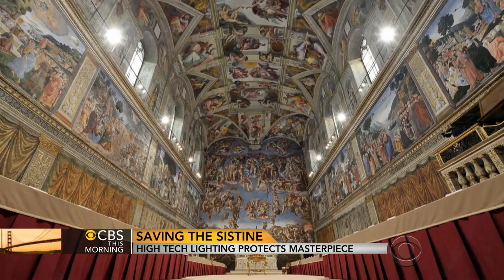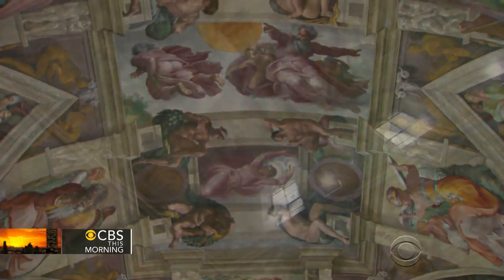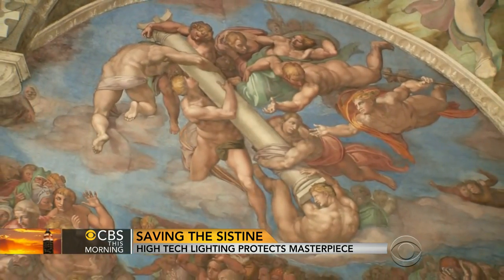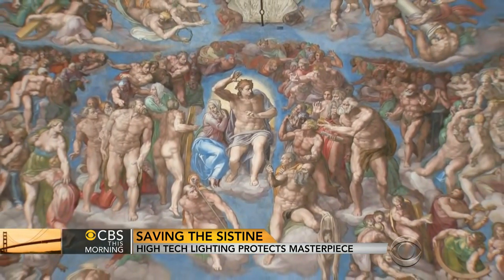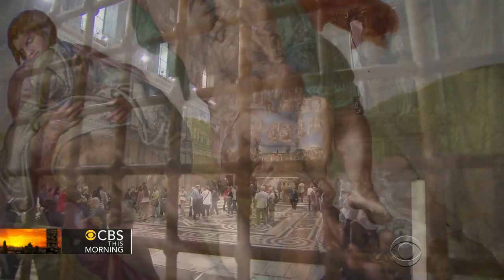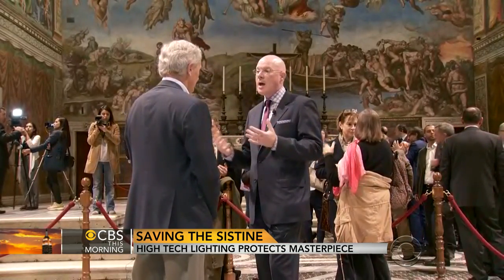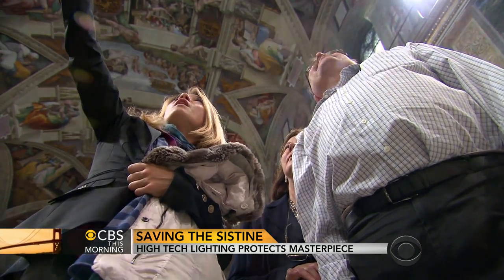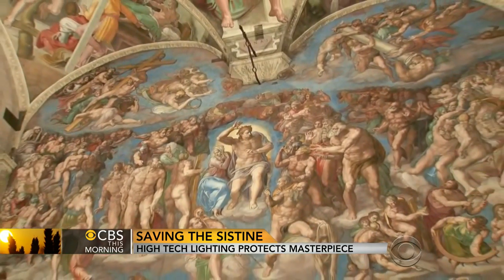High tech lighting and AC system protects Michelangelo's Sistine Chapel masterpiece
Michelangelo painted the ceiling of the Sistine Chapel by the light of the sun coming through small windows, and now 450 years after his death, his masterpieces are being seen in a whole new light provided by 7,000 LEDs. The chapel is also getting a new ventilation system. Allen Pizzey reports.